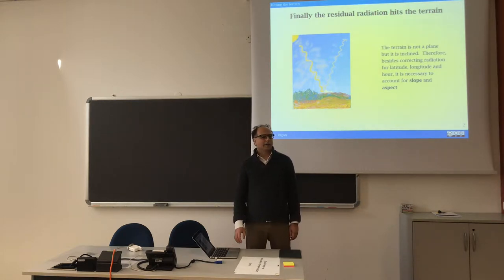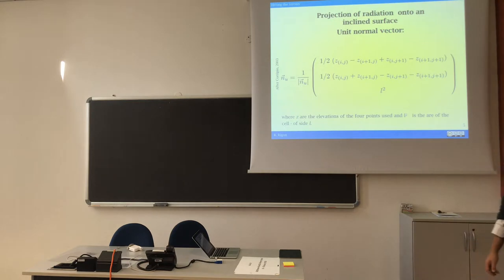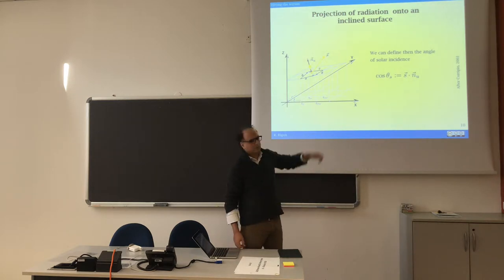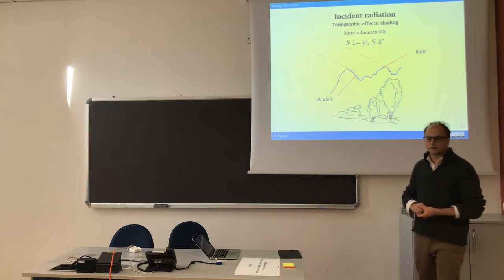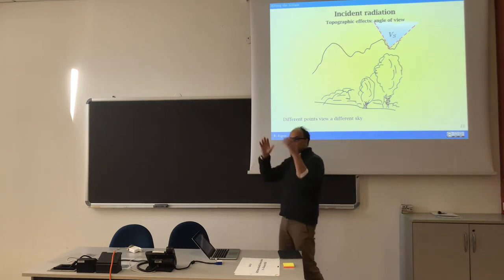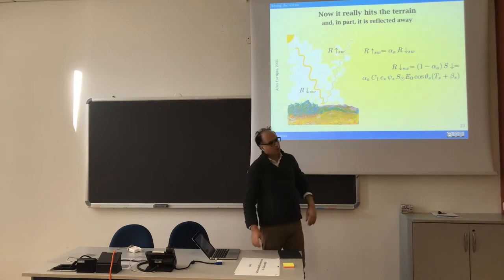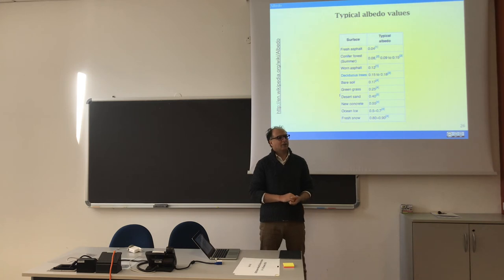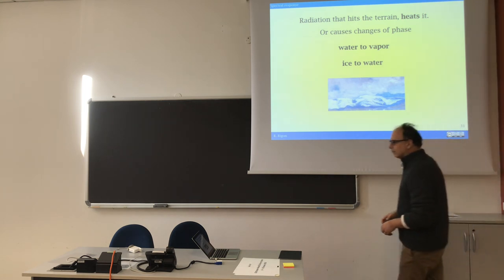When solar radiation hits rugged terrains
When solar radiation hits a rugged terrain, the solar irradiance depends on the reciprocal orientation of the surfaces and the Sun. This video illustrate how this is estimated in Formetta, G., Rigon, R., Chávez, J. L., & David O. (2013). Modeling shortwave solar radiation using the JGrass-NewAge system. Geoscientific Model Development, 6(4), 915–928.